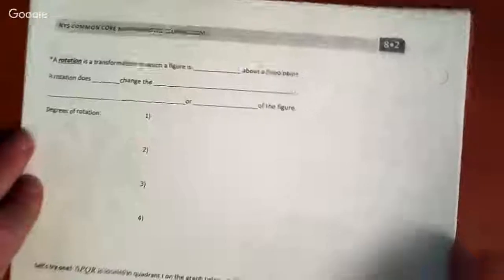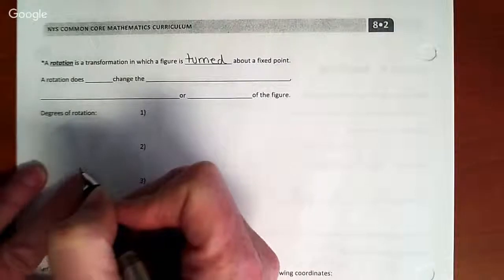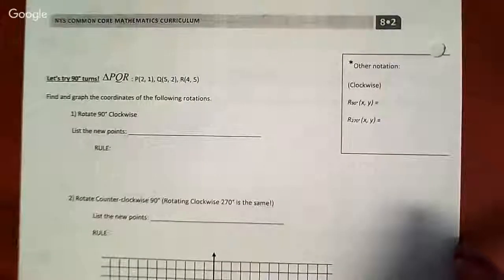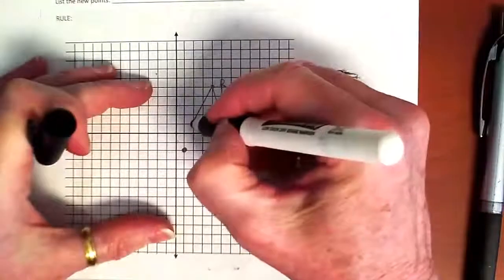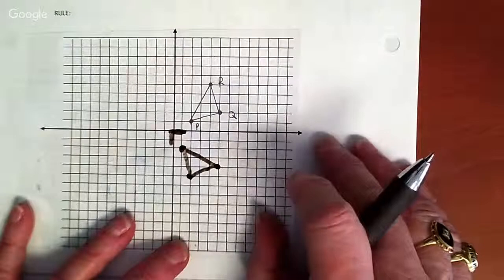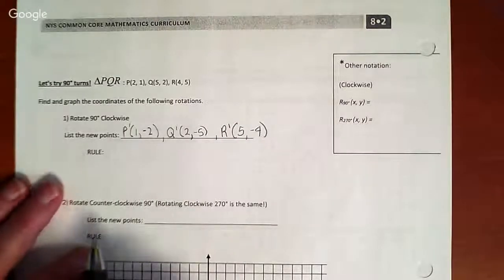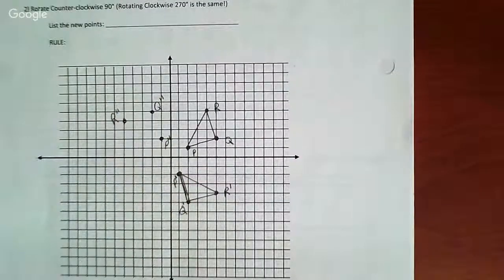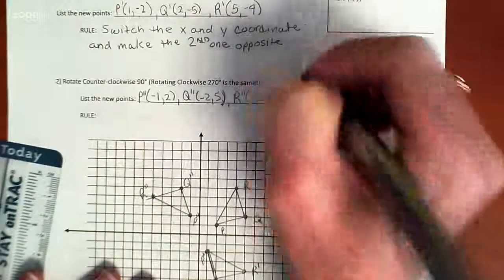Module 2 - Grade 8 - Lesson 4 - Rotations